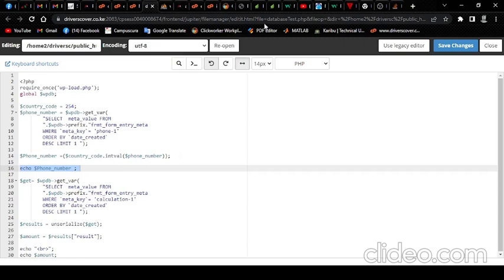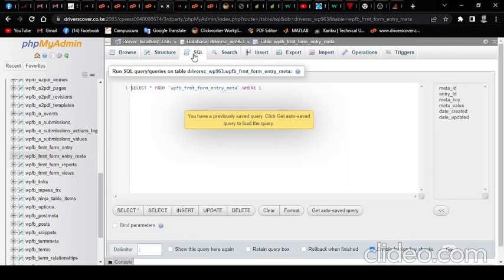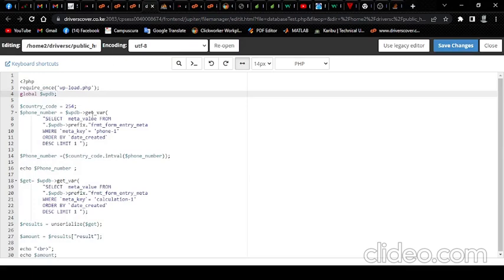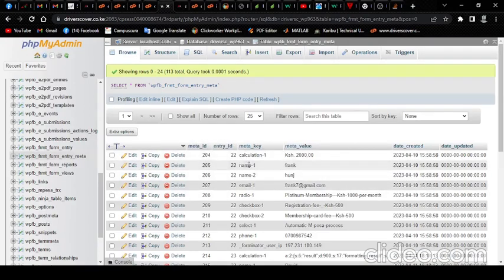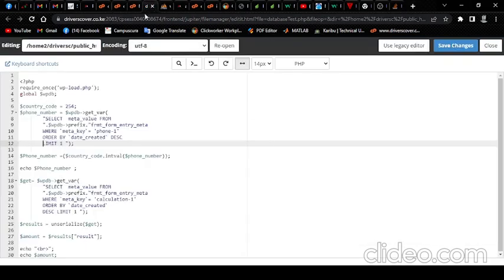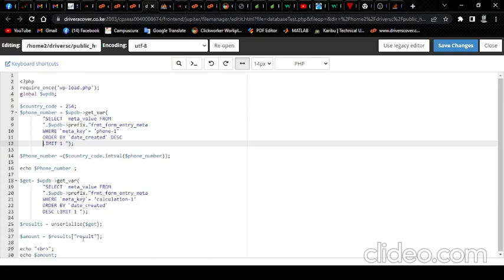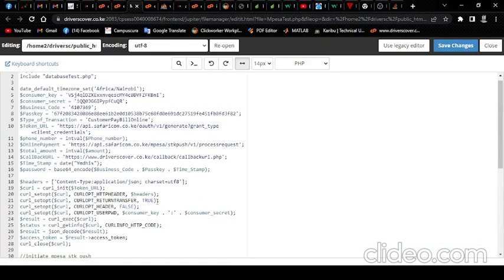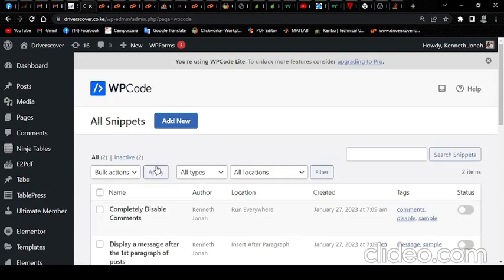FETCHING VALUES FROM WORDPRESS DATABASE , LATEST ENTRY, SERIALIZED PHP STRING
As a programmer you might need entry values from your front end forms, this video helps you come up with the correct mysql query to fetch data from wp database. I also touch on serialized php string and how to select the latest entries.